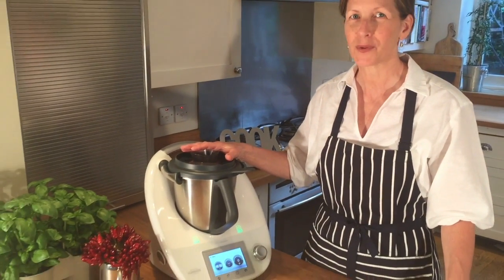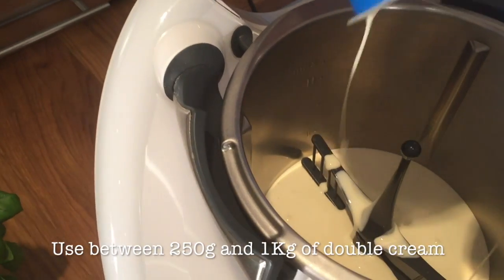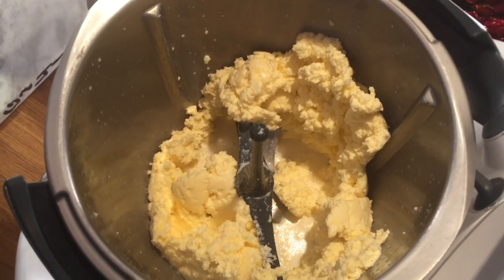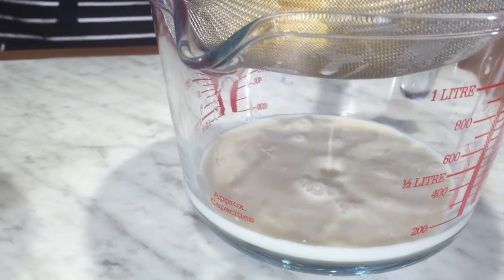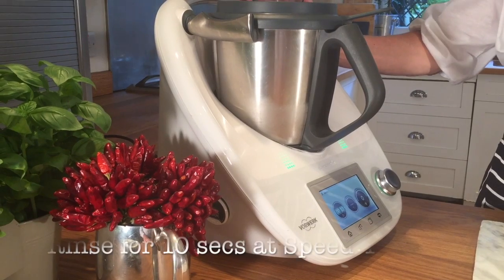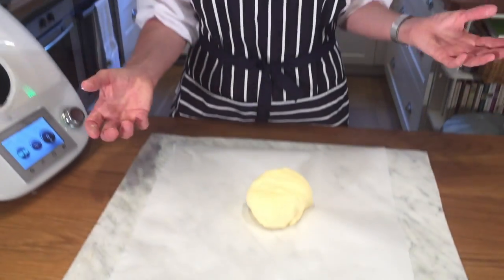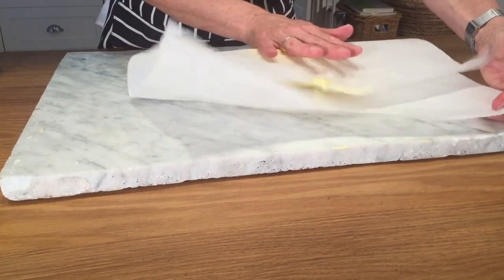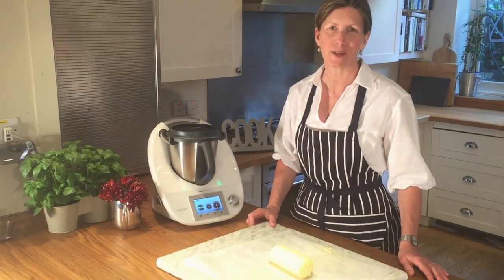Butter - Make your own in the Thermomix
No cows, no churning.  In less that 10 minutes you can make your own fresh butter.